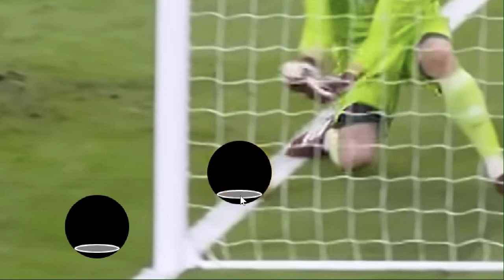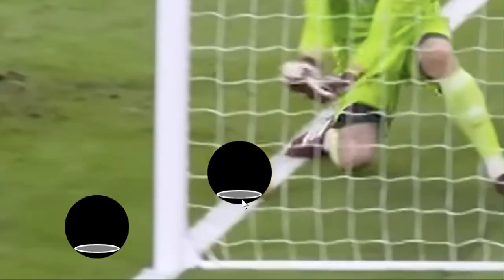Barca wasn't robbed against Madrid - see Yamal's ball over the goal line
Clarifying last Sunday's debate on whether or not the ball sent by Yamal crossed Madrid's goal line in full when Lunin stopped it.